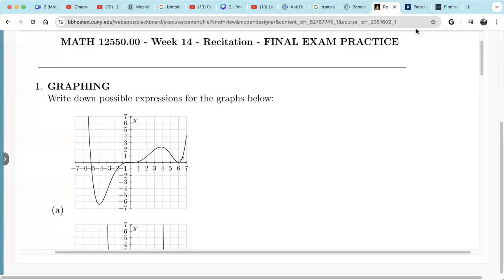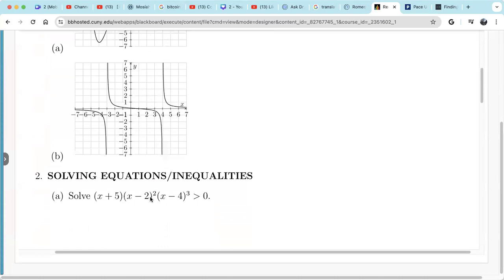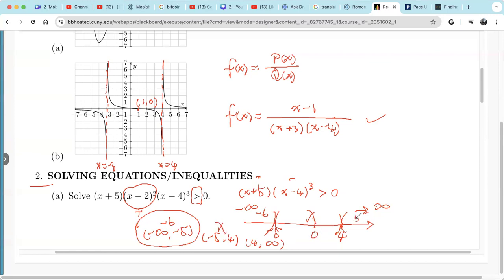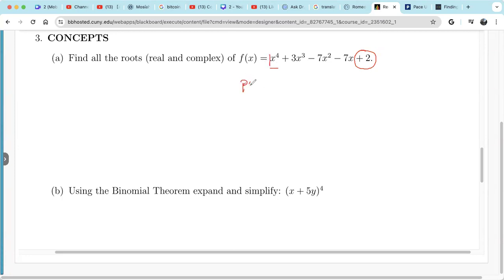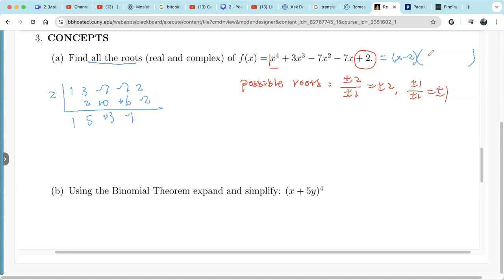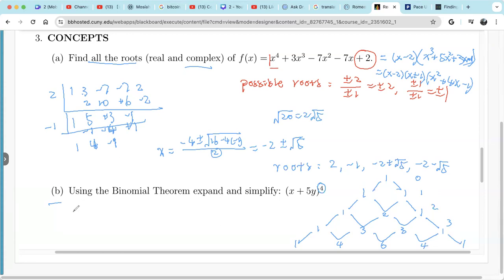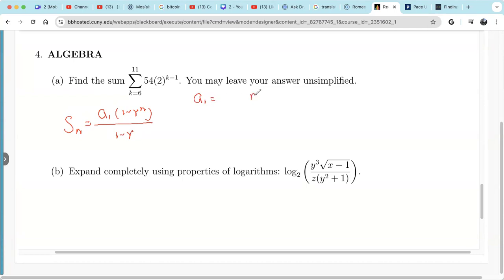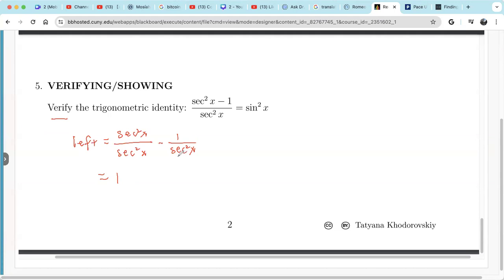Trigs#math mathematics maths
Recitation 14: Polynomial functions; rational functions; trig functions; trig identity; trig equations; logarithmic expressions;